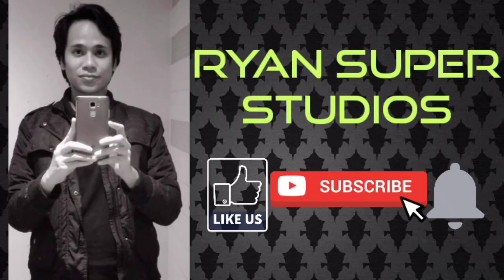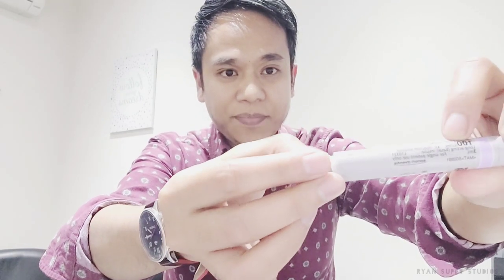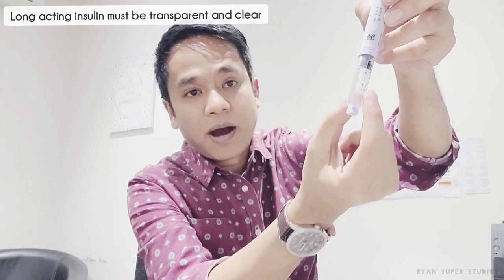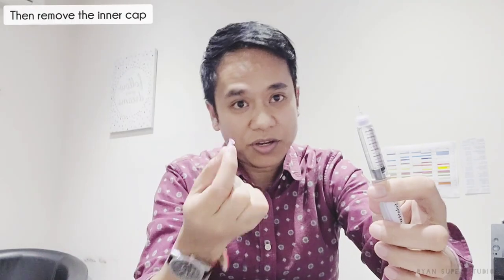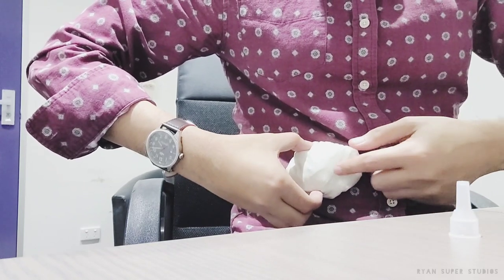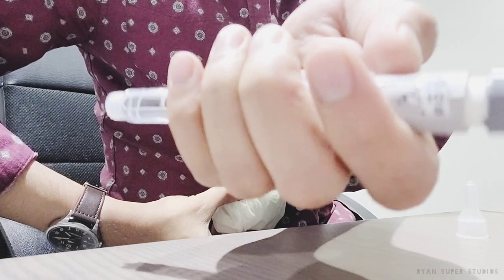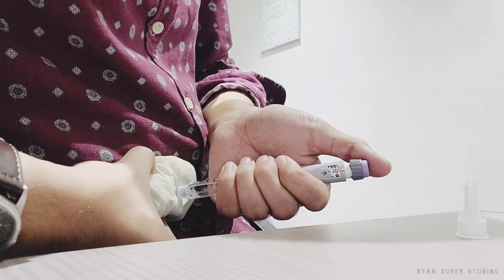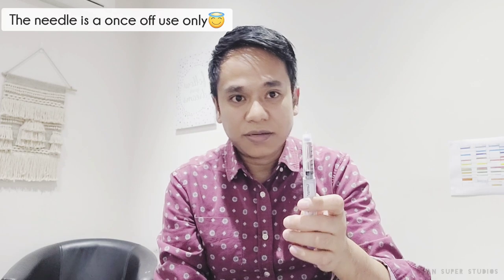How to Inject Insulin | The Basic | Diabetes | Diabetes Educator diabetes cde NP in Australia